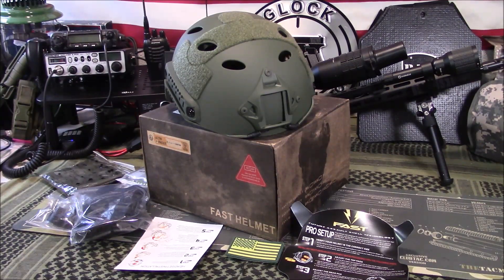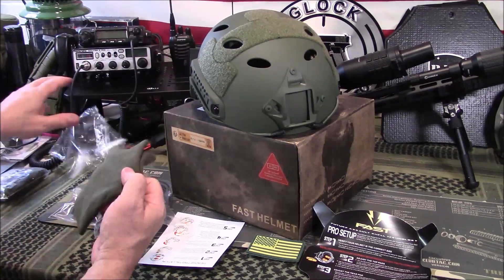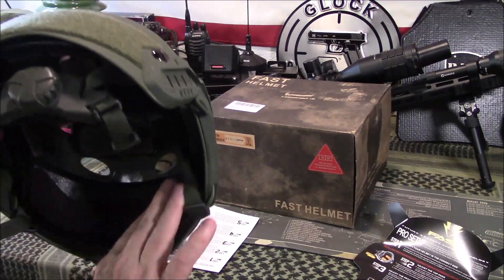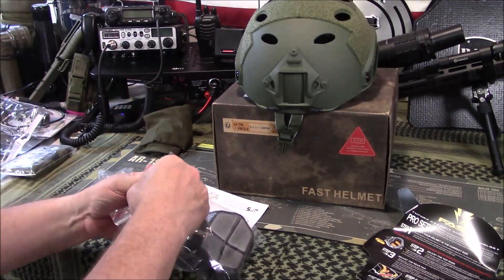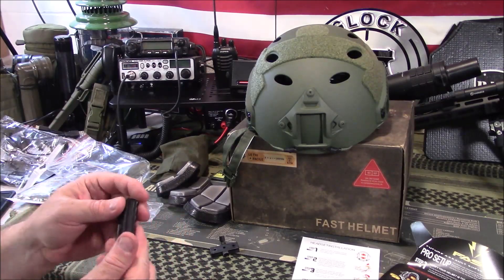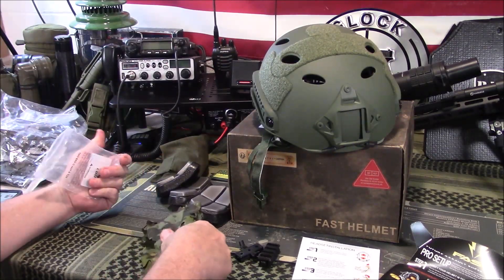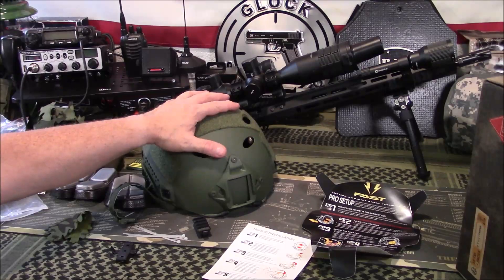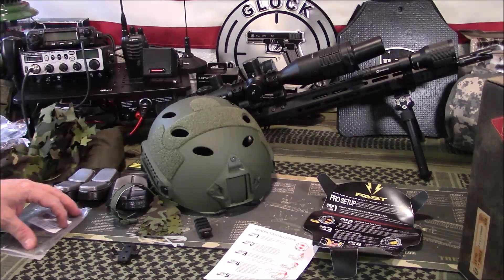Budget Tactical Bump Helmet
Great to protect your head from blunt force trauma and to hold your NVG's.